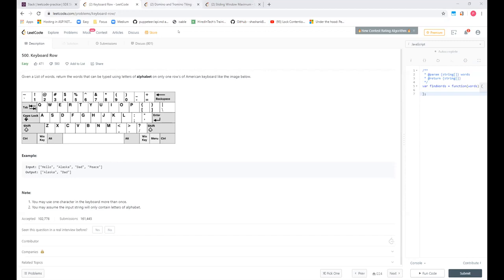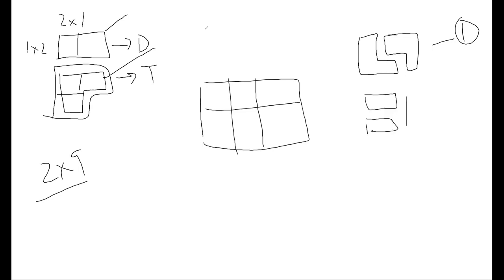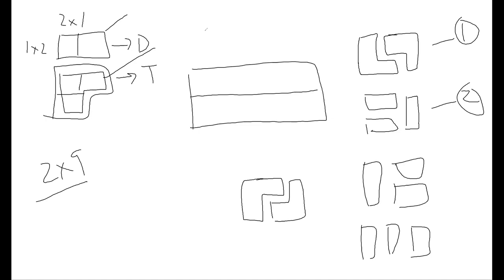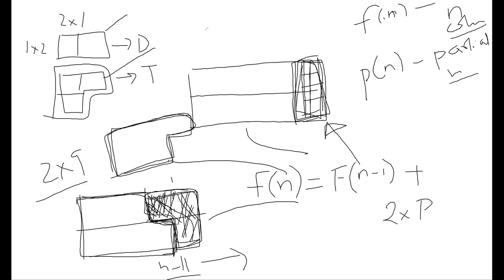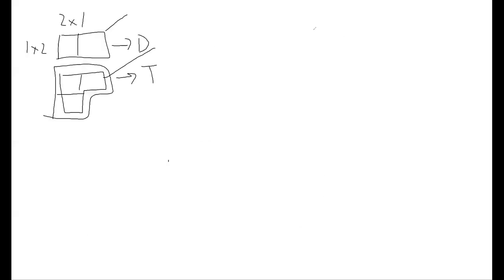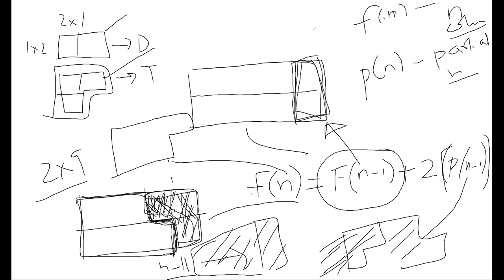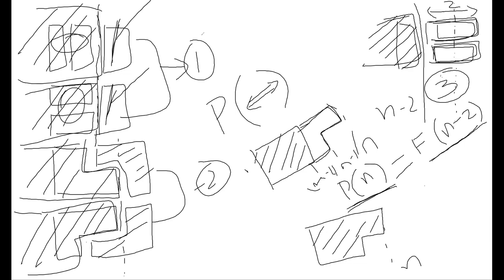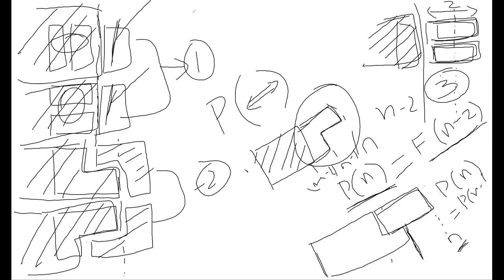Leetcode [790] Domino and Tromino Tiling